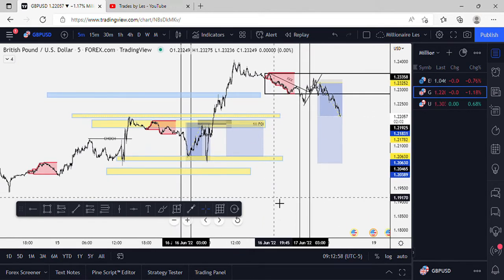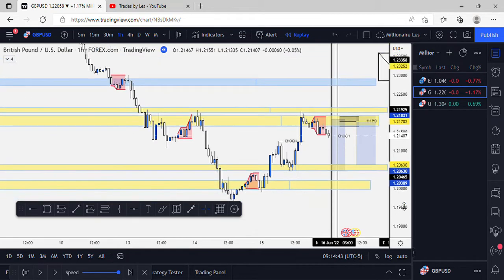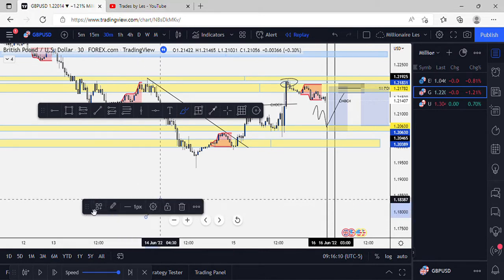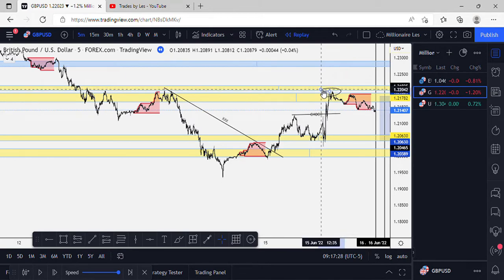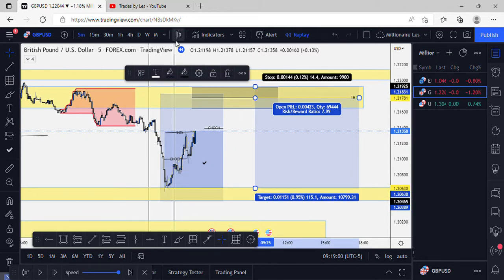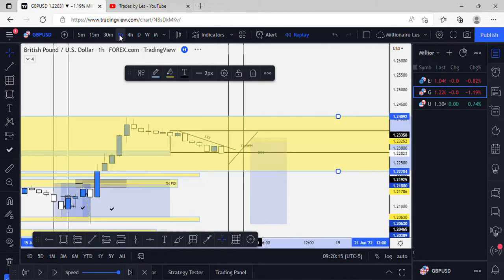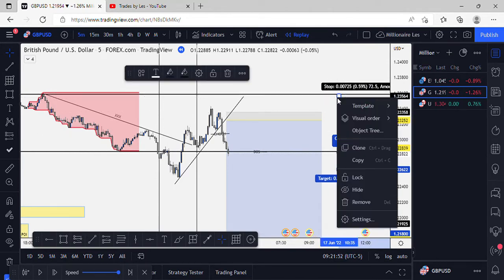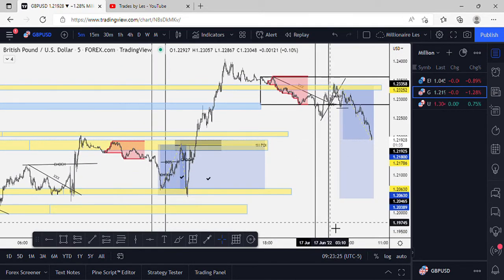GU Trades from June 16-June 17, 2022 Break Down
Break down on how I caught three GU trades on Thursday and Friday morning.